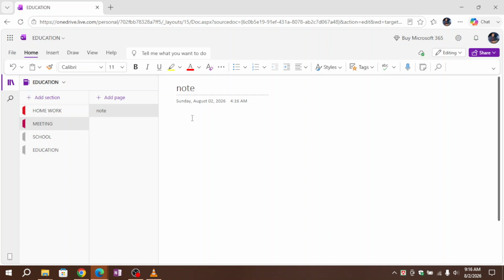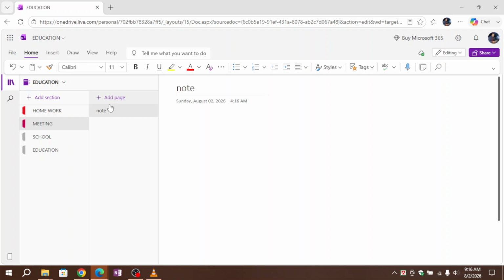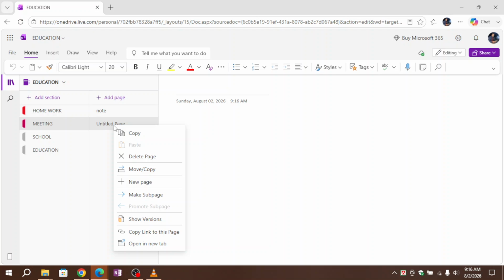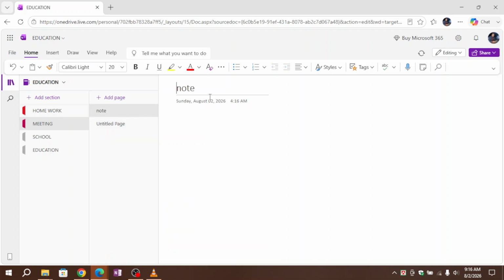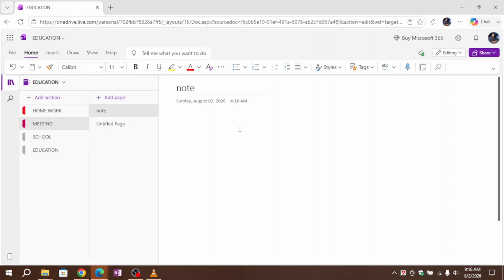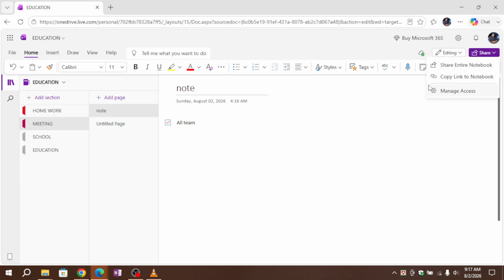How to Use Microsoft OneNote for Work Full Guide 2026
Want to use Microsoft OneNote for work to stay organized, manage projects, and boost productivity? In this Full Guide 2026, you'll learn how to use Microsoft OneNote for work on Windows, Mac, Android, iPhone, iPad, and supported web browsers using the latest Microsoft 365 features. Whether you're an employee, manager, freelancer, entrepreneur, remote worker, or business owner, this step-by-step tutorial covers everything you need to know. Learn how to create work notebooks, organize meeting notes, manage projects and tasks, create to-do lists, insert files, images, and documents, record meeting audio where supported, collaborate with coworkers, sync notebooks through OneDrive, share notes securely, and access your work from any device. You'll also discover tips for improving team collaboration, organizing business information, increasing workplace productivity, troubleshooting common sync and sharing issues, and getting the most out of Microsoft OneNote's professional note-taking and organization tools. Follow this complete Microsoft OneNote tutorial to streamline your daily workflow and stay productive at work in 2026.